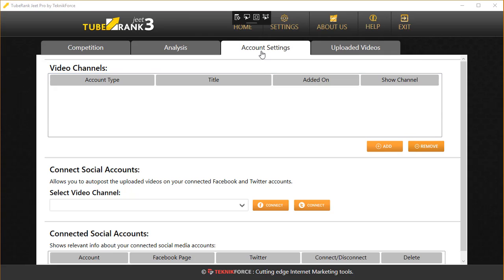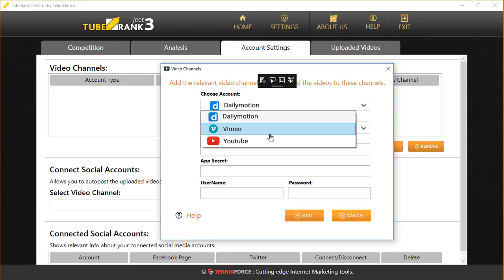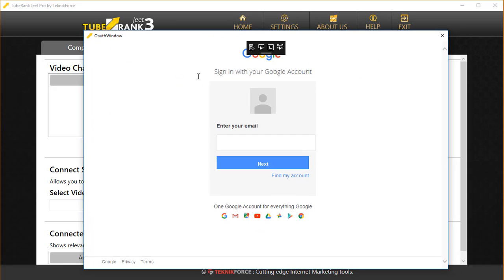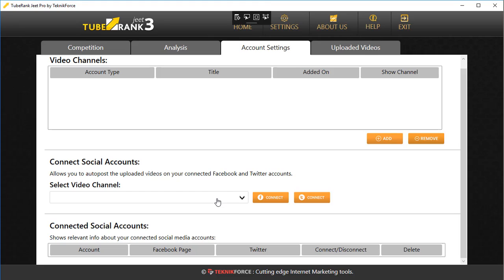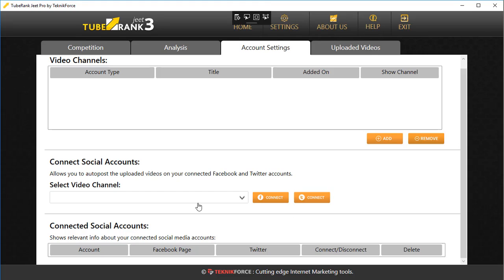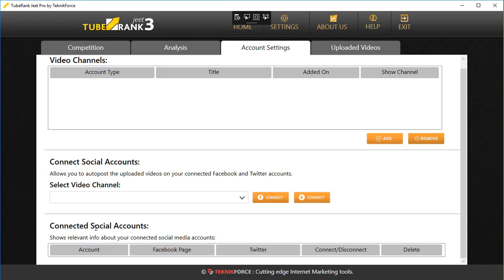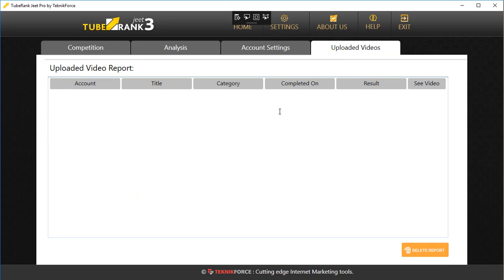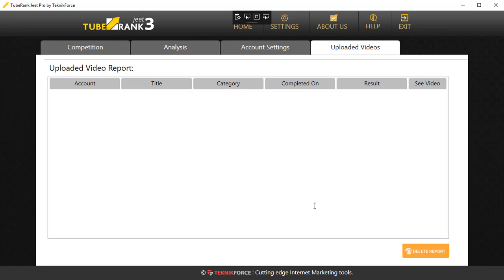Tuberank Jeet 3 Settings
Tuberank Jeet 3 can optimise your video and get the best possible ranking on Youtube. This will help you gain a lot more traffic.

The account settings segment of the app is where you can add your YouTube, Dailymotion and Vimeo channels, Facebook and Twitter account.The app will ask for some data to connect to the various platforms.

The uploaded videos segment will give you the list and details of uploaded videos.  To know more about the product log